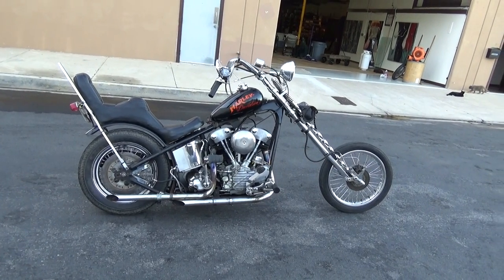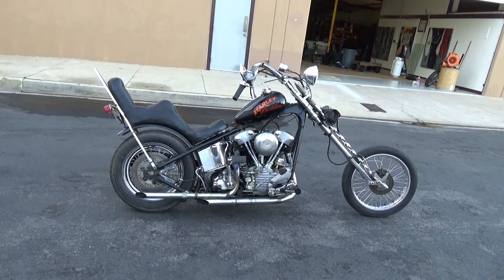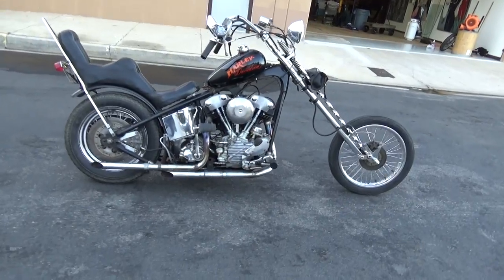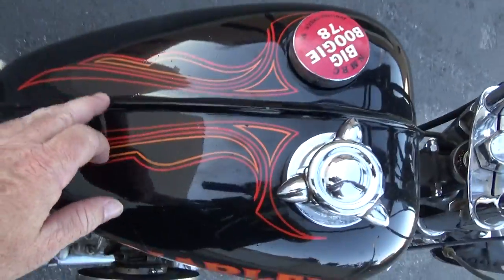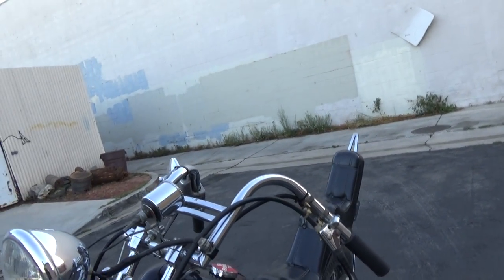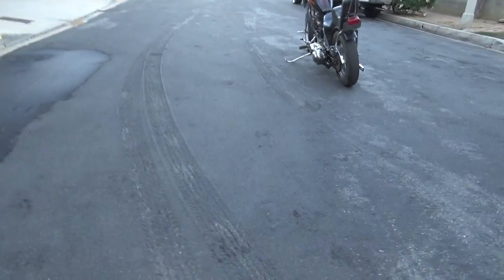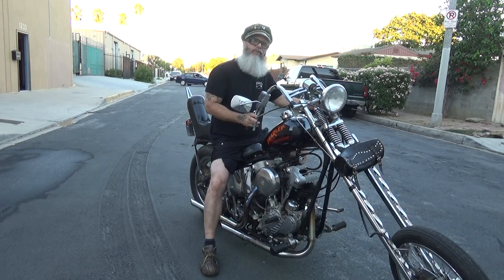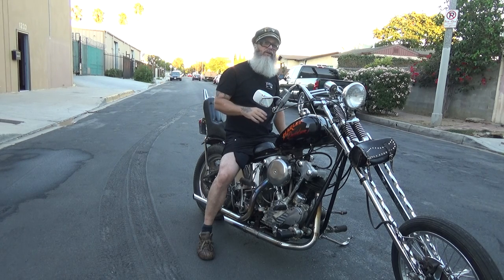Hunting Harley's 1946 Knucklehead chopper